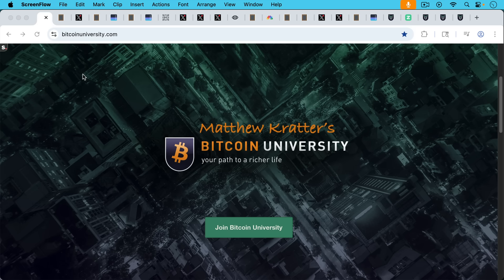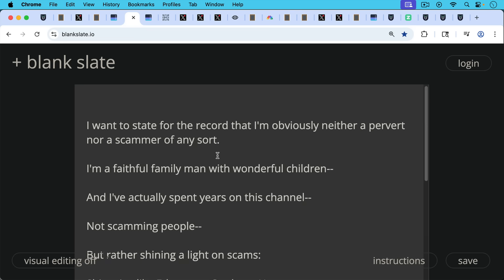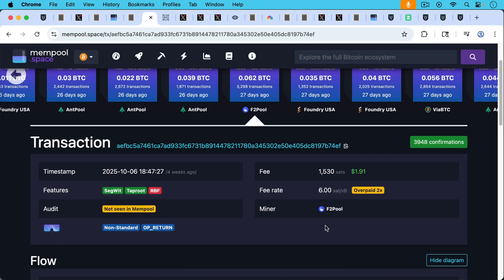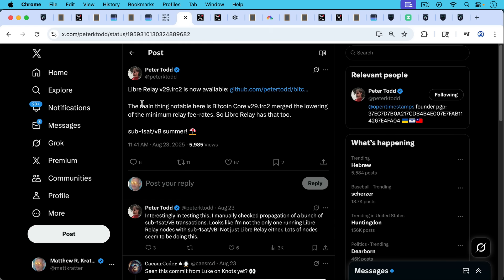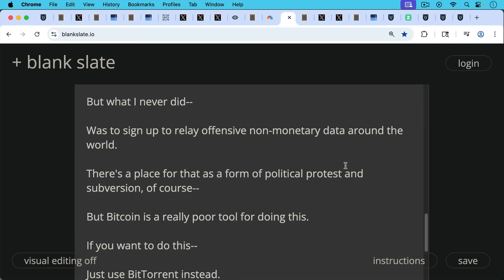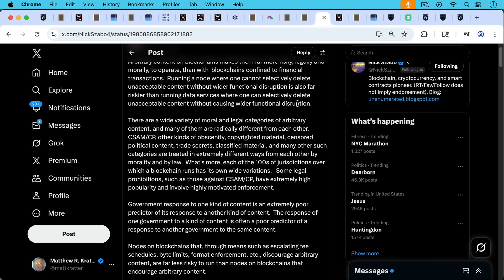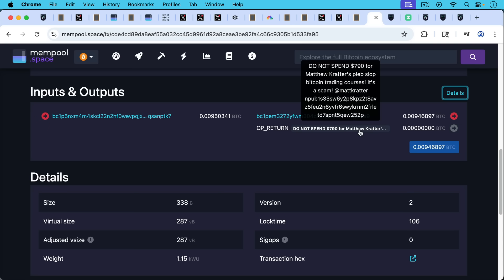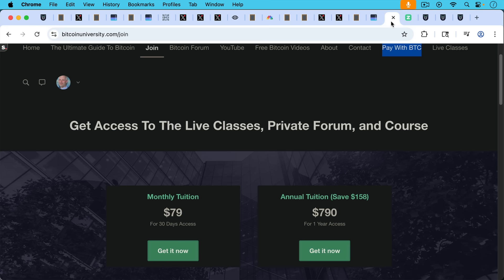Frozen Inside Of Bitcoin Forever (Not Good)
In this video, I discuss how Bitcoin Core supporters have slandered me by calling me a scammer and pervert-- and putting it into Bitcoin op return transactions, where these lies will remain forever.

I use this attack on me and my family as an opportunity to investigate how op returns technically work and the multifarious risks that large op returns open Bitcoin up to.

Rob Hamilton, PortlandHodl, Shinobi, and others laughing about DDOS-ing Bitcoin Knots node runners in their homes: